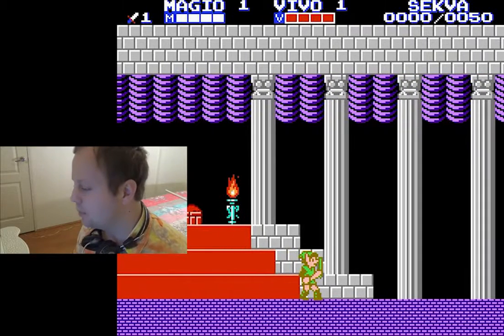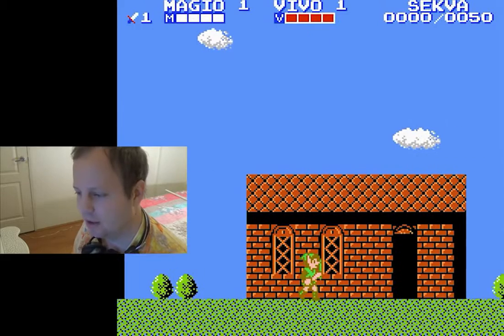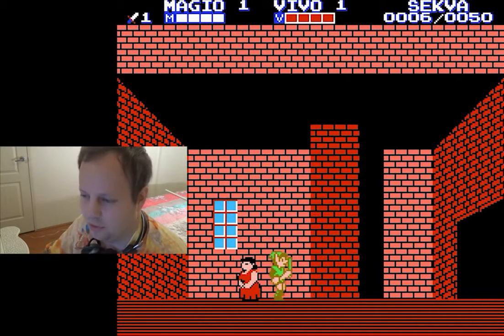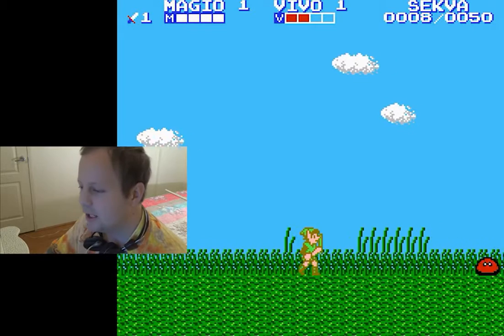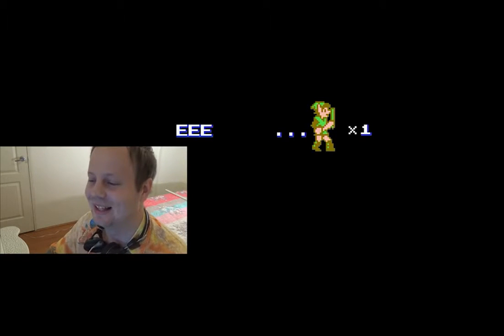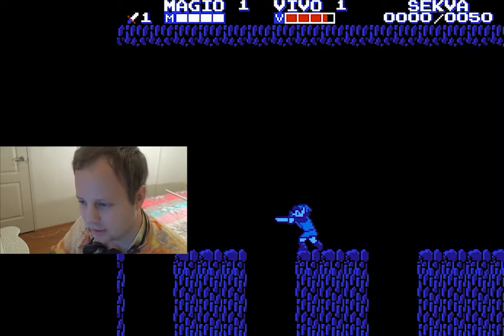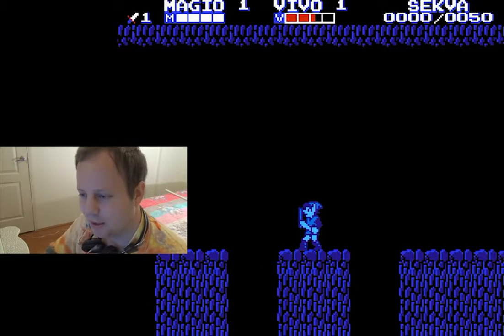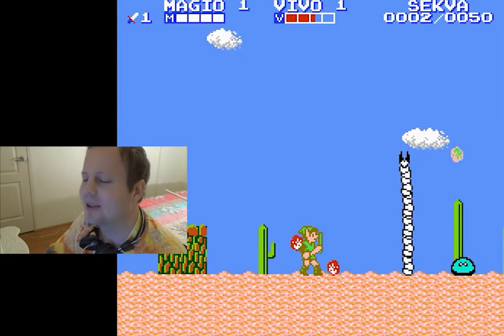Zelda ||: The Adventure of Link (Translated to Esperanto)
Today, I had a ball of a time playing Zelda II: The Adventure of Link. The game has been translated to Esperanto and requires an emulator to run.

2) Download the NES file for Zelda ||: The Adventure of
3) Download the Translation IPS file for Zelda ||: The Adventure of
5) Merge the NES and IPS file into one file using Lunar IPS.
6) Launch the Game using Fceux. Make sure to setup the input settings to work with a keyboard